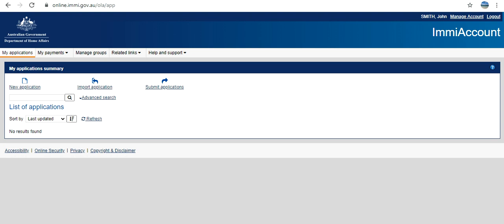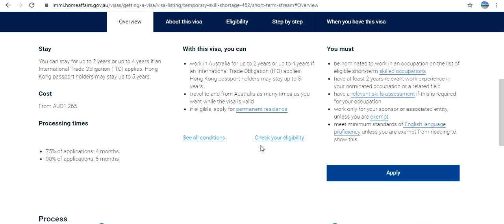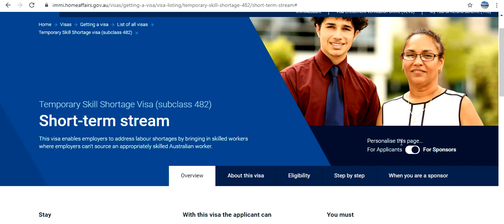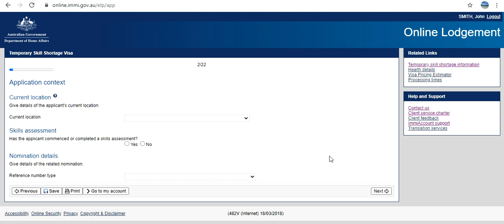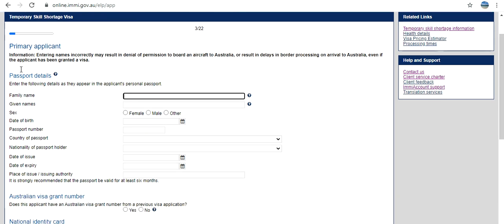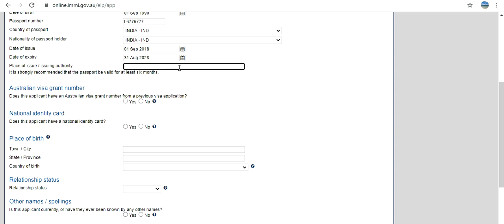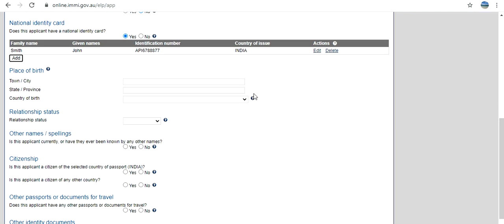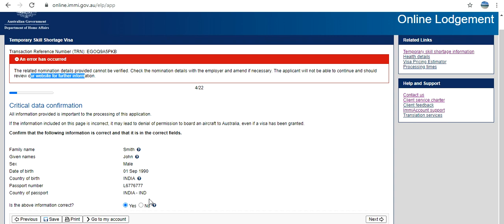Temporary Skill Shortage Visa (subclass 482) Short Term Stream- How To Apply In Full Details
Hello Guys,

In this video, I have described how to apply Temporary Skill Shortage visa subclass 482 short term stream visa for Australia step by step. Watch it full and let me know what you think about it.

Watch this for how to create your immi Account for Australia online visa